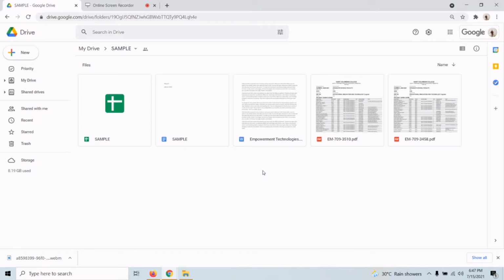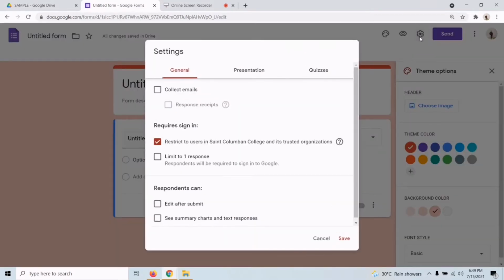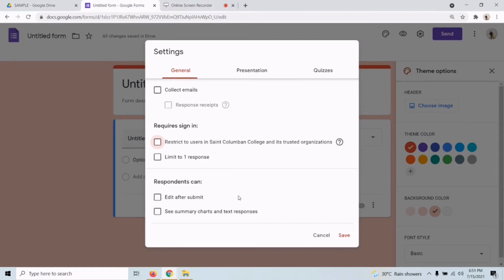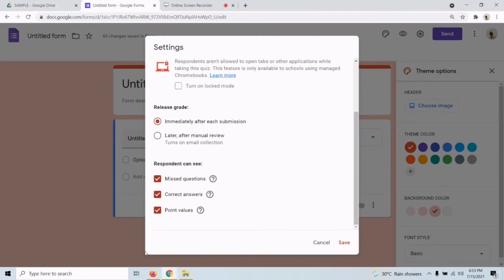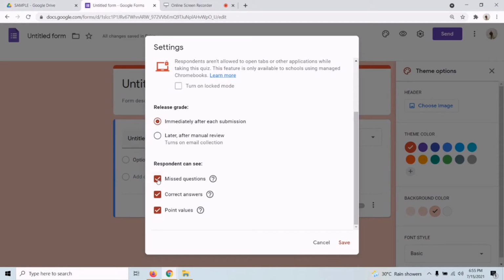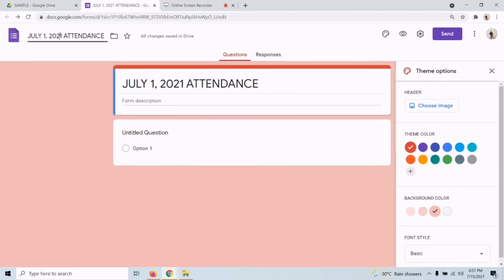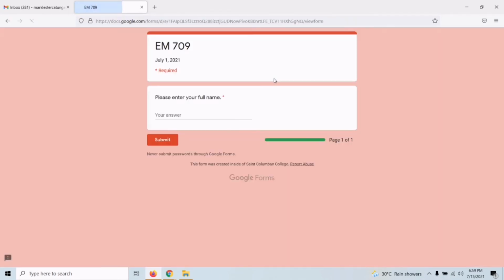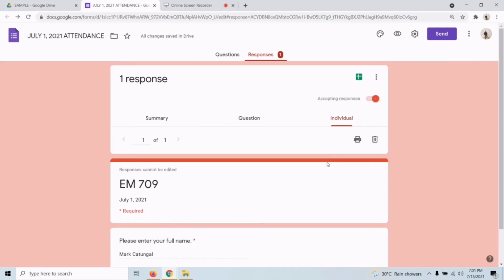Google Forms Basic Data Collection